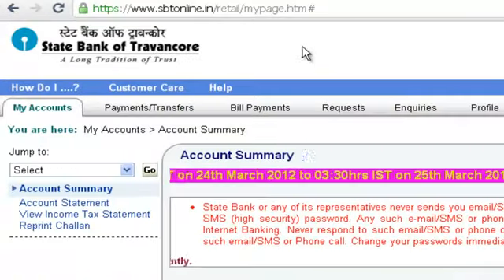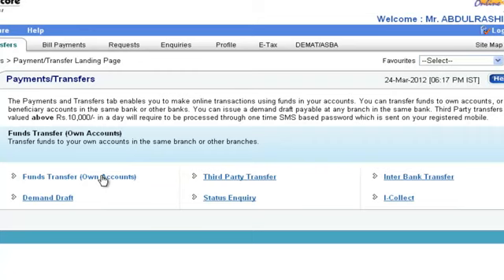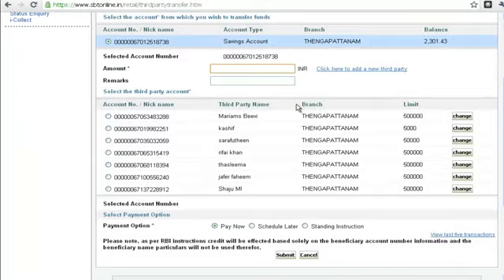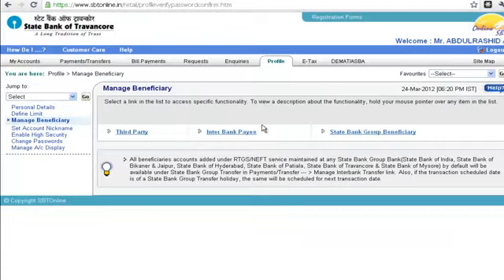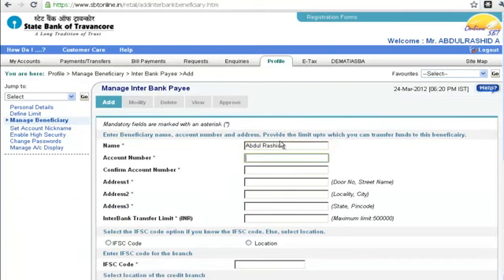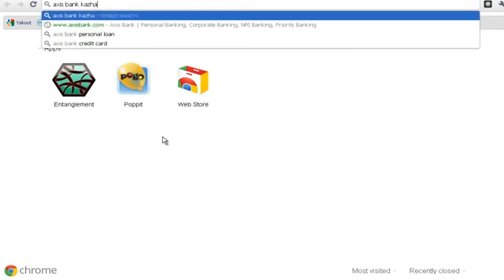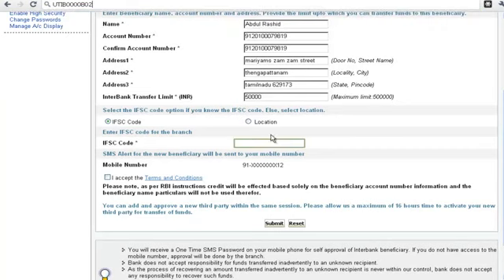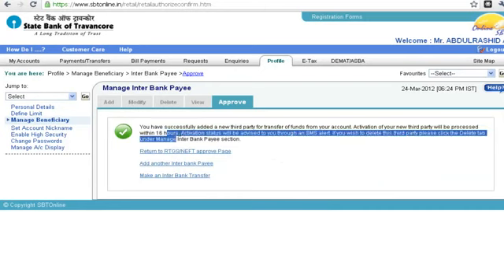SBI Money Transfer